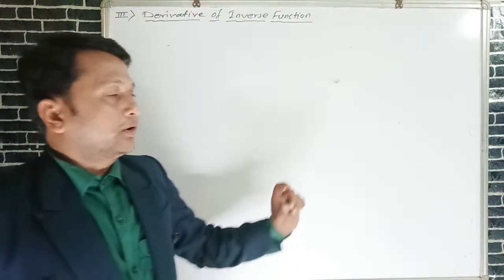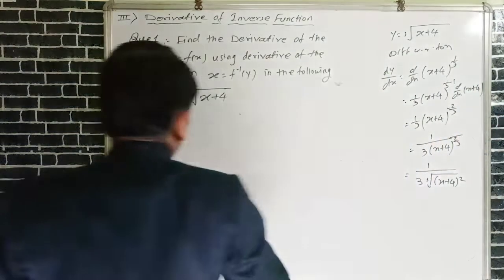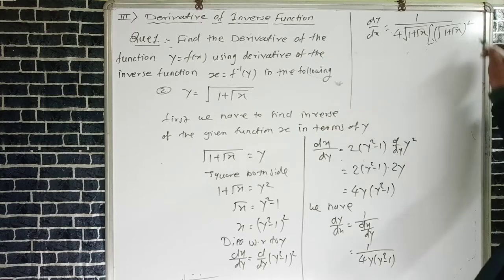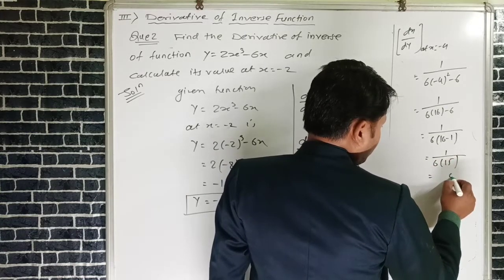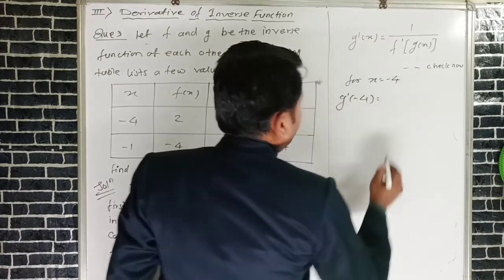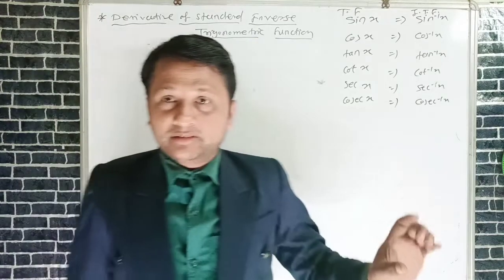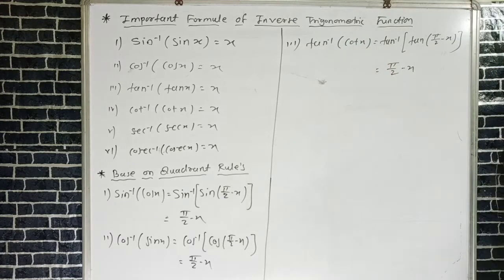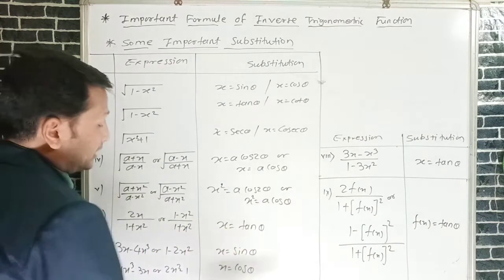Derivative of Inverse Function & Geometric Meaning of Derivative Part-1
New Syllabs 2020-21
State Board Class 12  Paper2
Unit:1 Derivate
Part ll}
Geometric meaning of Derivative,Derivative of inverse function,Standers Derivative of inverse Trigonometric function,its Rule and Important formule of inverse trigonometric function.